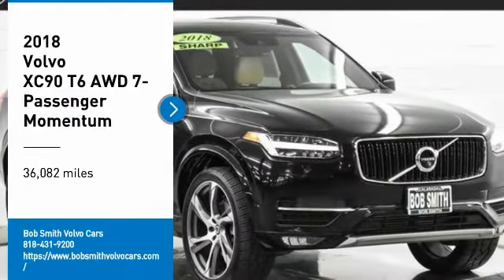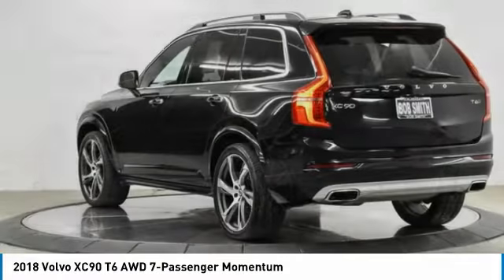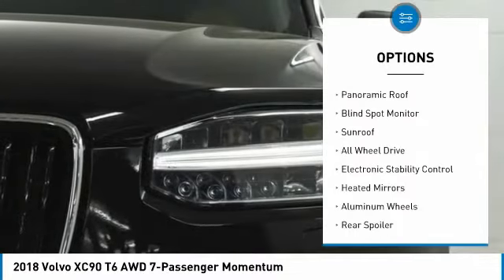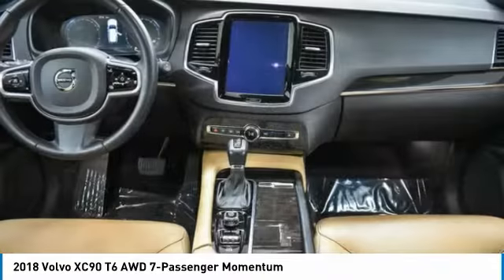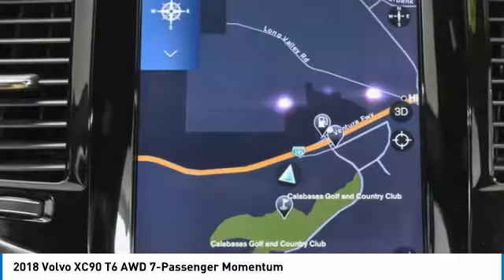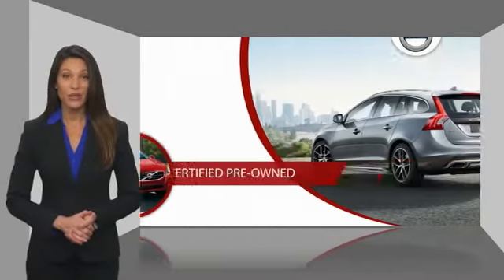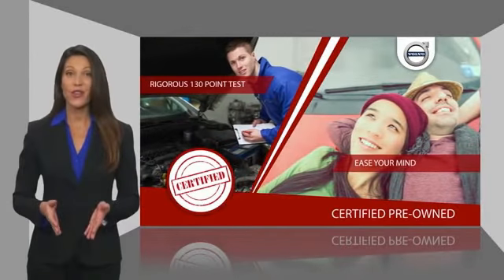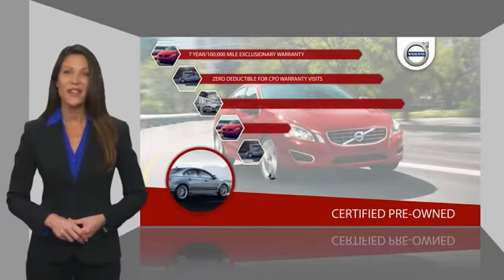2018 Volvo XC90 J1330292P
2018 Volvo XC90 T6 AWD 7-Passenger Momentum

Momentum trim. Volvo Certified, CARFAX 1-Owner, Excellent Condition, LOW MILES - 36,082! EPA 27 MPG Hwy/20 MPG City! Heated Leather Seats, 3rd Row Seat, NAV, Sunroof, All Wheel Drive, Panoramic Roof, Alloy Wheels, MOMENTUM PLUS PACKAGE. br /br /BUY WITH CONFIDENCEbr /Each vehicle has to pass a rigorous 170-Point Comprehensive Inspection and Reconditioning, $0 Deductible for covered warranty repairs, Volvo Roadside Assistance is included for the duration of the vehicle's warranty, Vehicle History Report with Buyback Guarantee, 5-year/unlimited mileage Warranty from the original in service date, Complimentary 3-month trial subscription to SiriusXM satellite radio br /br /KEY FEATURES INCLUDEbr /Leather Seats, Third Row Seat, Navigation, Panoramic Roof, All Wheel Drive br /br /OPTION PACKAGESbr /BOWERS & WILKINS PREMIUM SOUND SYSTEM, WHEELS: 22 6 SPOKE BLACK WHEEL: Tires: 22 (Fleet), CONVENIENCE PACKAGE: Compass in Inner Rear View Mirror, 360-Degree Surround View Camera, front fisheye view, HomeLink, Heated Washer Nozzles, Grocery Bag Holder, 12V Power Outlet in Cargo Area, Park Assist Pilot, front park assist, MOMENTUM PLUS PACKAGE: Interior High Level Illumination, Dark Flame Birch Wood Inlays, Active Bending Lights (ABL), Headlight High Pressure Cleaning, FENDER EXTENSIONS. Volvo Momentum with Onyx Black Metallic exterior and Amber interior features a 4 Cylinder Engine with 316 HP at 5700 RPM*. Non-Smoker vehicle br /br /EXPERTS REPORTbr /From the extra classy exterior styling to the impressively well-appointed interior, the XC90 exudes panache. More than a good-looking car, though Great Gas Mileage: 27 MPG Hwy. br /br /Pricing analysis performed on 4/22/2021. Horsepower calculations based on trim engine configuration. Fuel economy calculations based on original manufacturer data for trim engine configuration. Please confirm the accuracy of the included equipment by calling us prior to purchase. br /